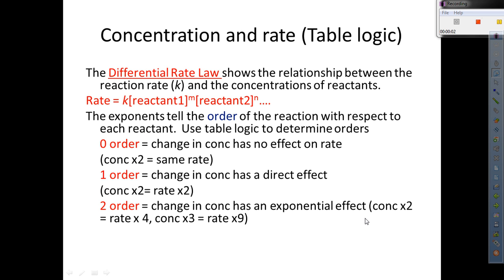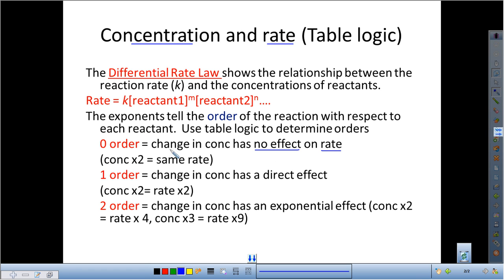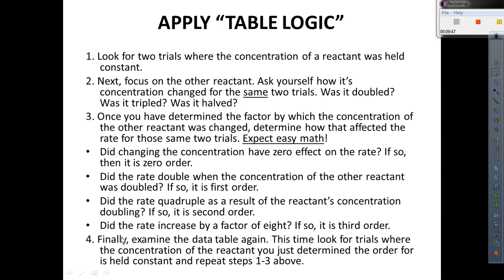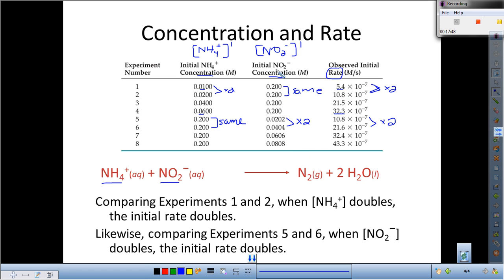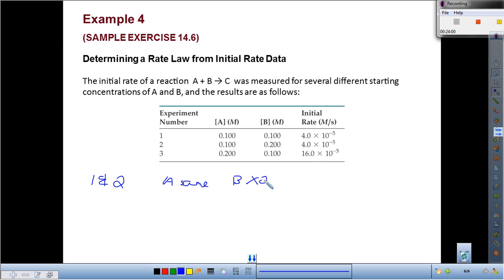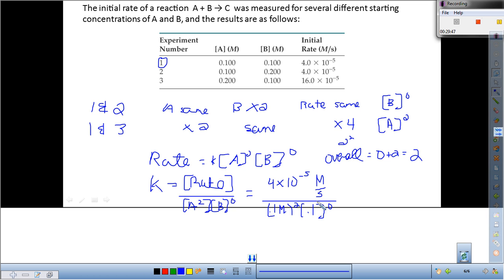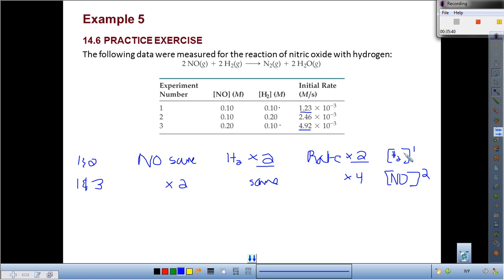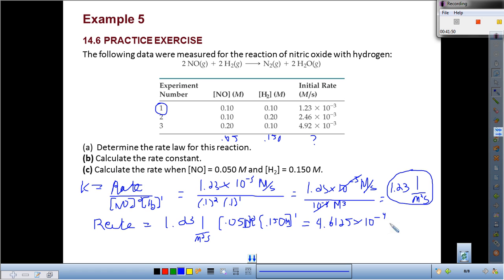December 11 2012 Kinetics Day 2 Differential Rate Law Table Logic